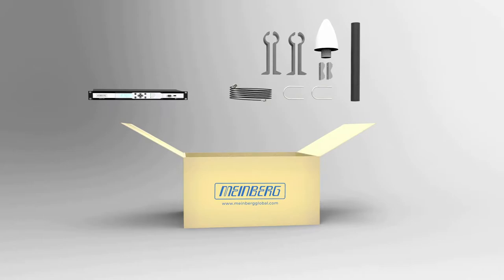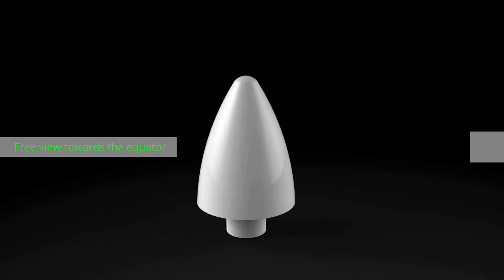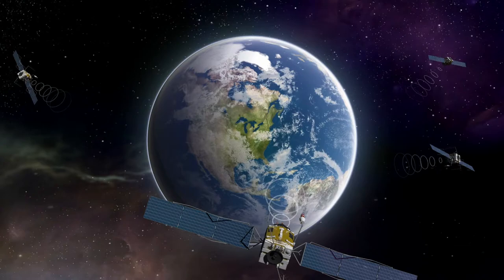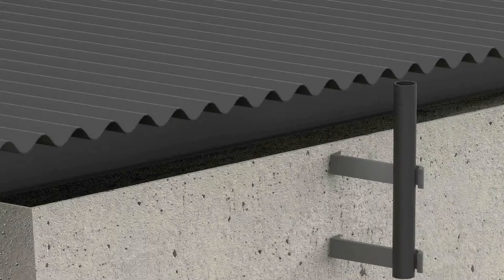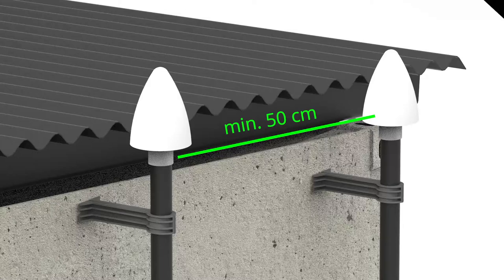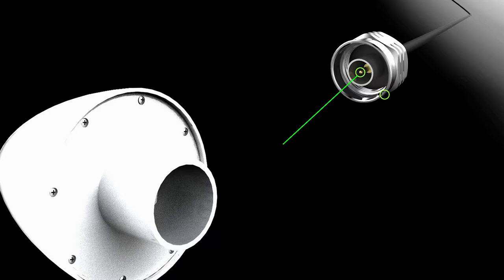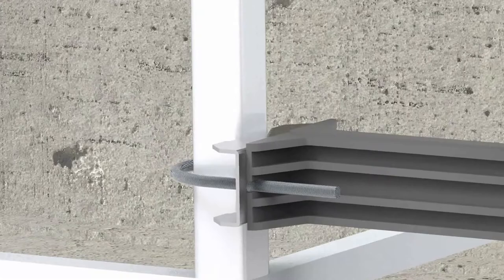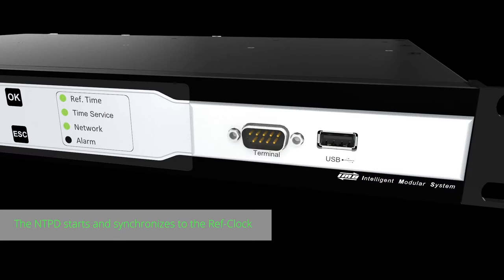How to mount and install a GPS Antenna | Meinberg Tutorial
This video will guide you through the different mounting and installation steps of a Meinberg GPS antenna.